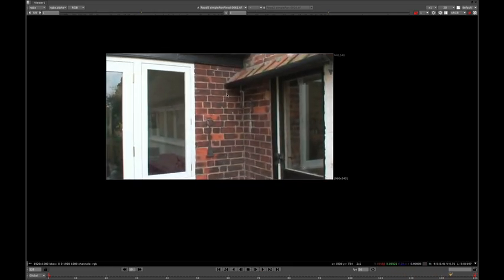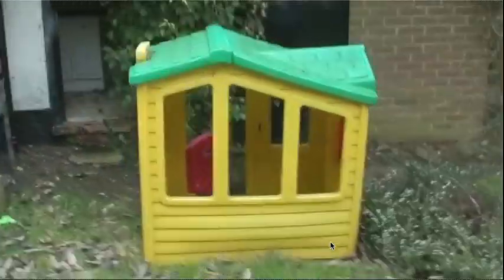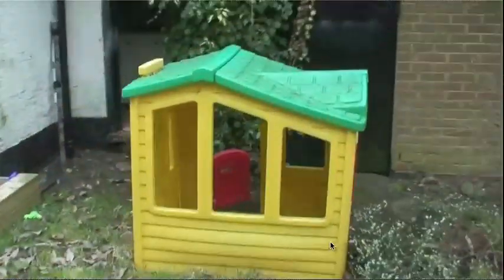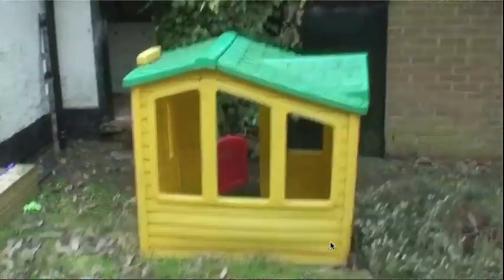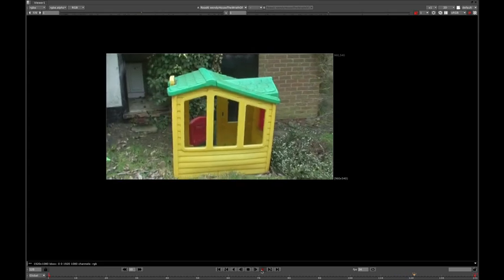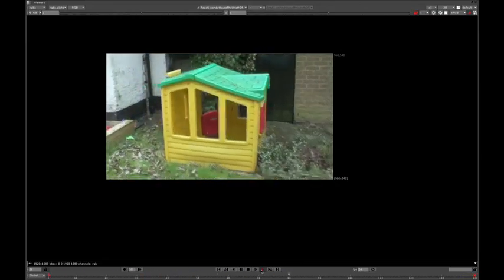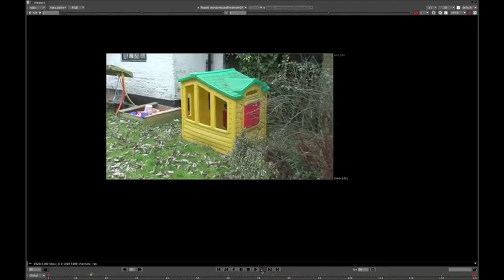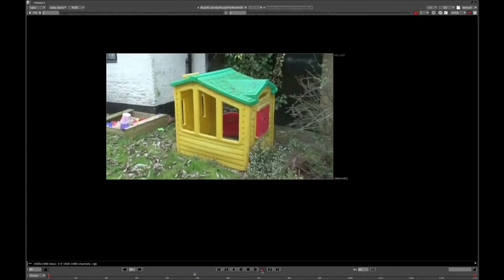Fix For Rolling Shutter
The Foundry is working on a prototype plug-in to correct some of the distortions created by the rolling shutter on CMOS video cameras. Currently in beta on AFTER EFFECTS and NUKE, if all goes well, it should be available relatively soon for a variety of hosts. Please drop us a line to if you're interested, telling us why and what hosts you'd like to use it in.  This video shows FX Guide's Jeff Heusser talking to The Foundry's Chief Scientis, Simon Robinson.